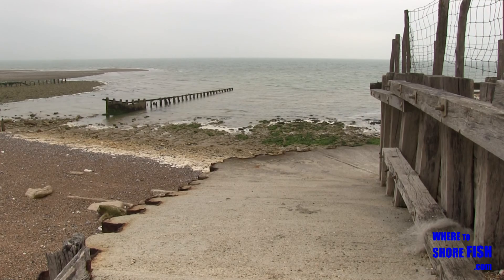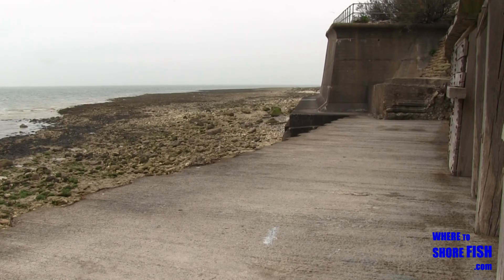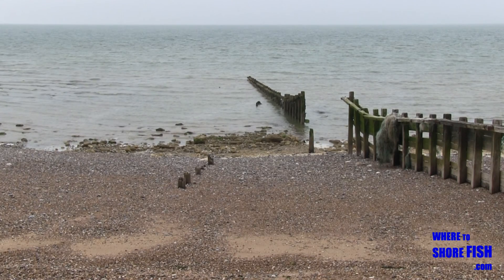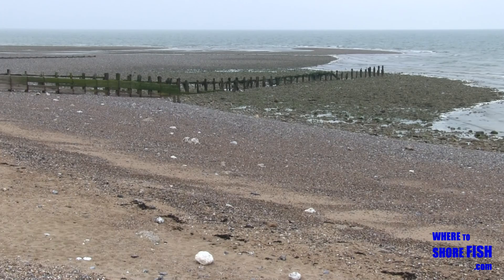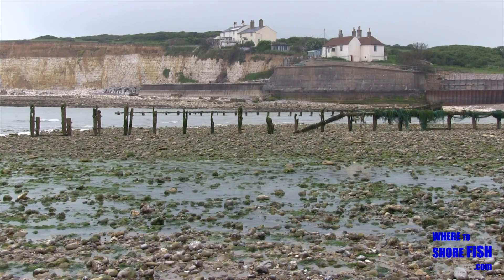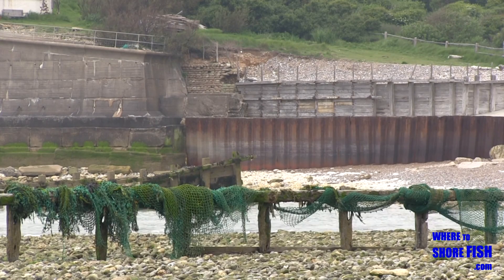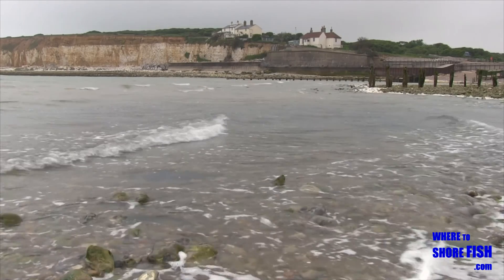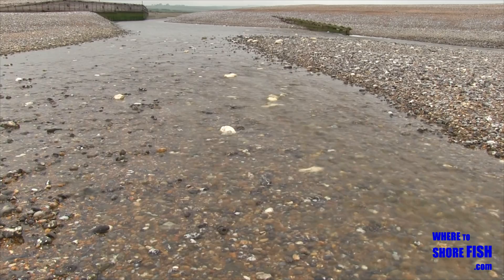Cuckmere Haven in East Sussex - English shore fishing mark, South Coast, England, Britain, UK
Cuckmere Haven shore fishing mark in East Sussex, at the mouth of the River Cuckmere.

for more angling video guides to
English South Coast shore fishing marks.

Cuckmere Haven, as its name suggests, is a beautiful place to fish.  It does though, involve a long walk, so this video shows the angler thinking of fishing here what to expect.